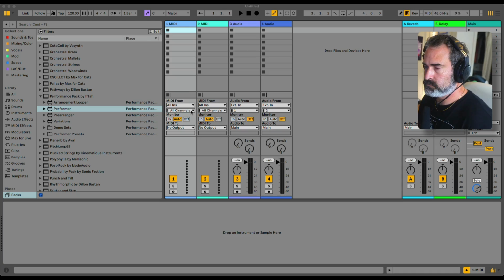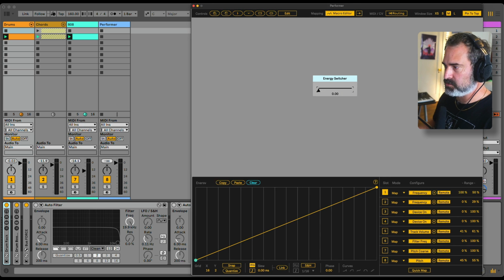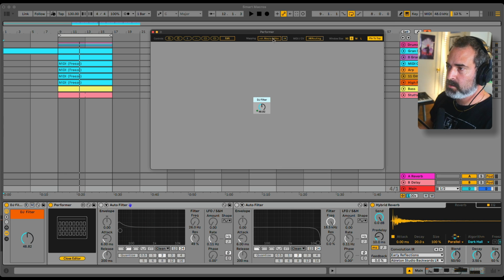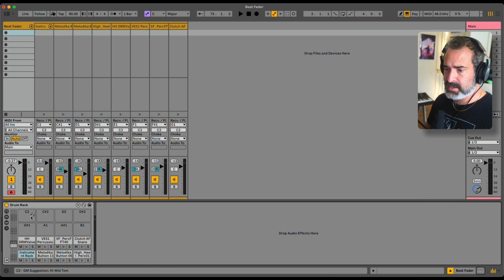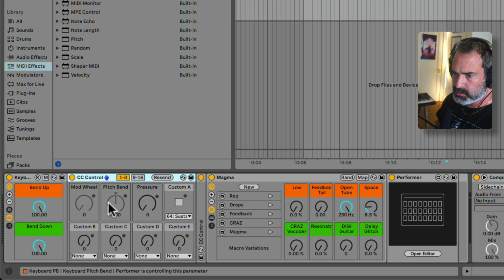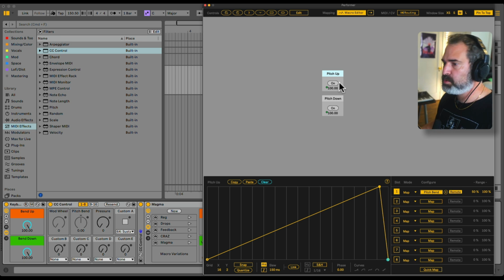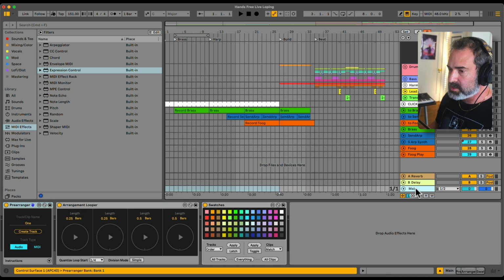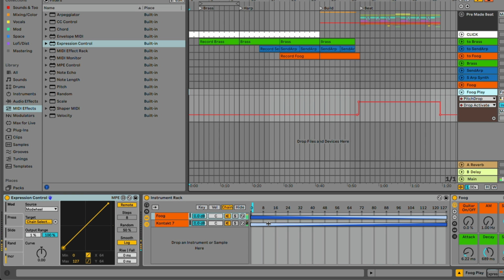Performance Pack Tricks You Should Know + Hands Free Live Looping Tips | Side Brain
00:00 - Intro
00:33 - Performer Intro
01:23 - Energy Switcher
03:42 - DJ Filter
05:10 - Beat Fader
08:16 - Keyboard Pitch Bend
10:39 - Prearranger Intro
11:56 - Hands Free Live Looping Tips
14:33 - Live Looping Outro